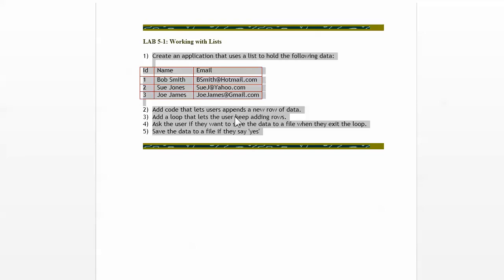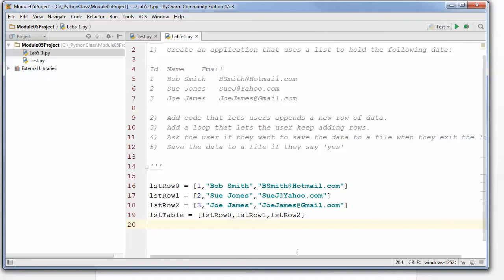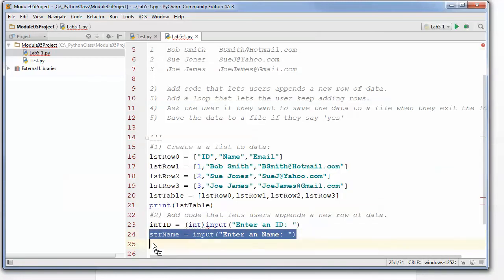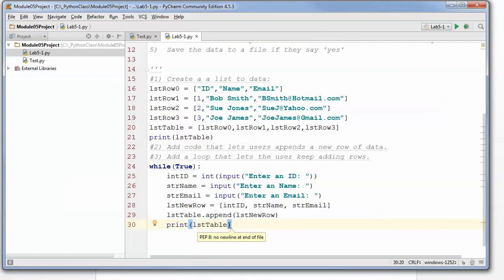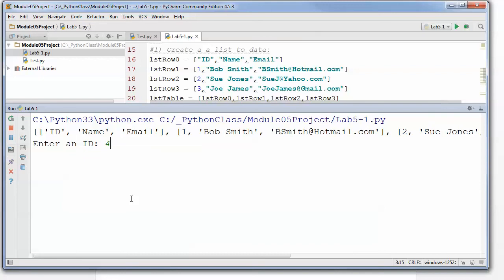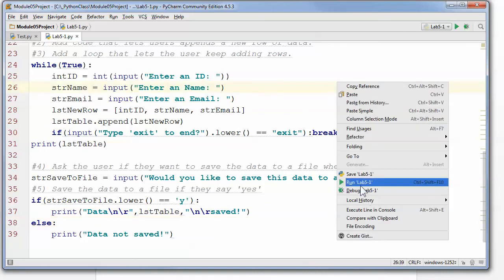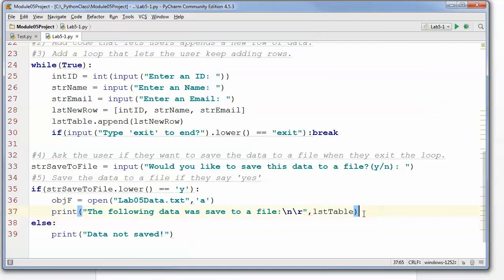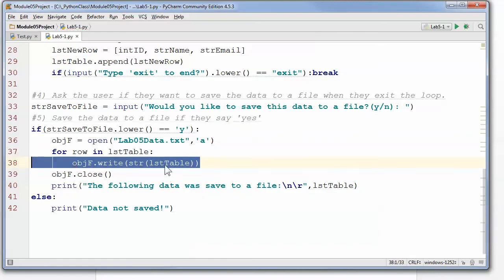Python Module 05-04 Lab 5-1 Answer